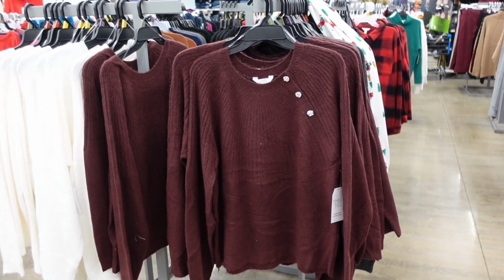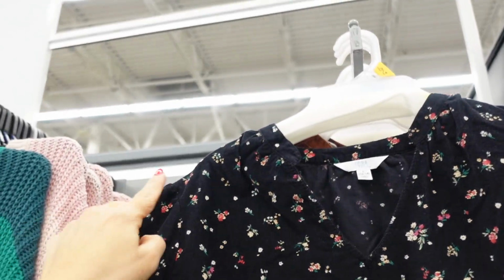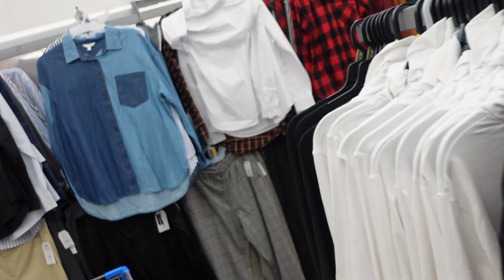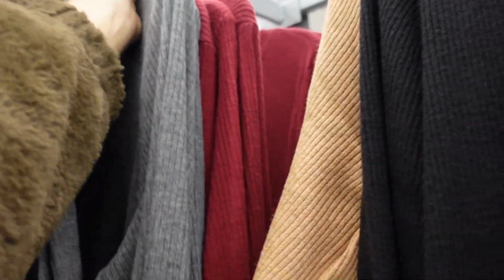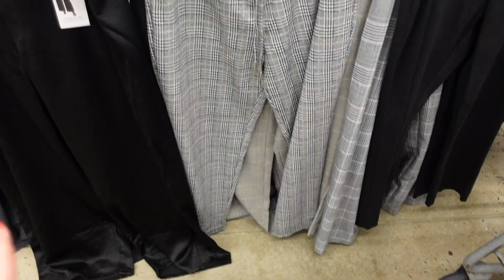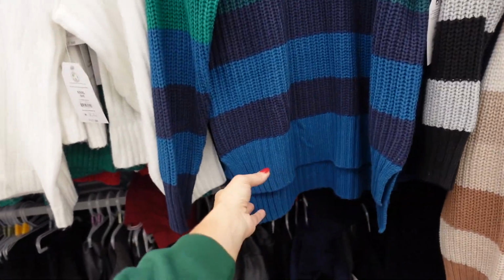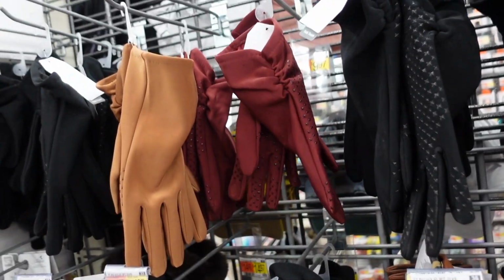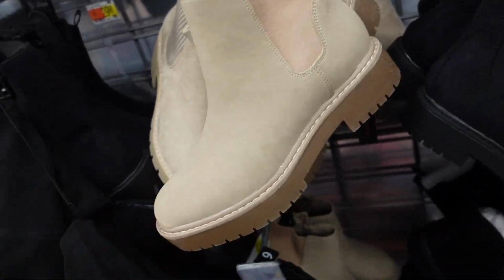WALMART TIME AND TRU SHOP WITH ME PART 1! DECEMBER 2023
Hi! hope you enjoy this WALMART SHOP WITH ME.

WALMART SHOP WITH ME  | NEW WINTER WALMART CLOTHING FINDS | AFFORDABLE FASHION